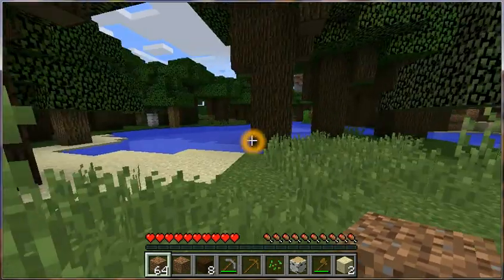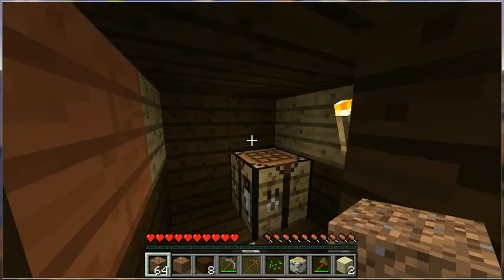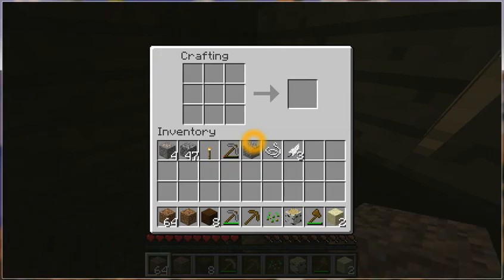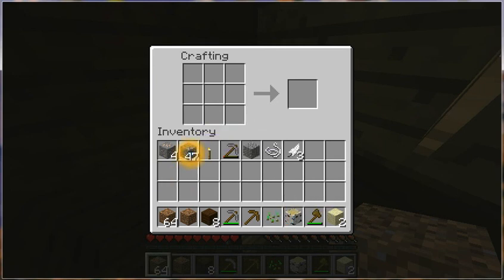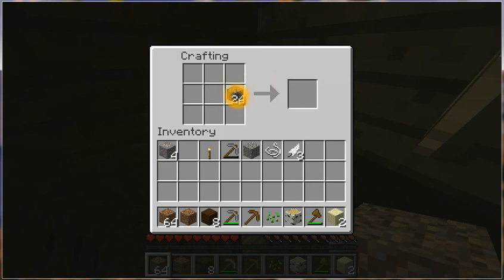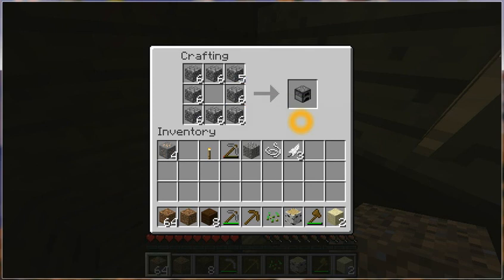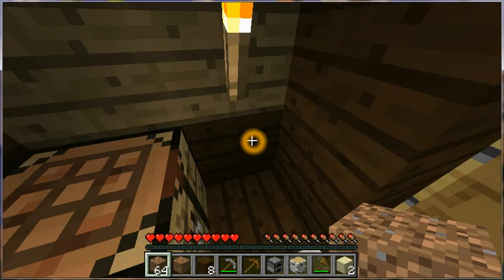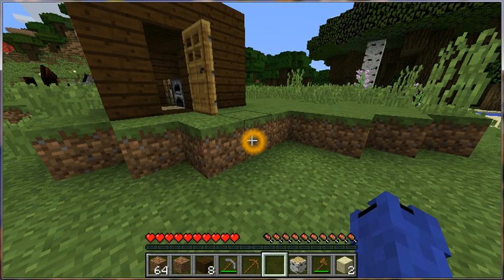The MOM Challenge Part 2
In this video Mom tries out a crafting table, makes a furnace, and drives me CCRRAAZZYY!!